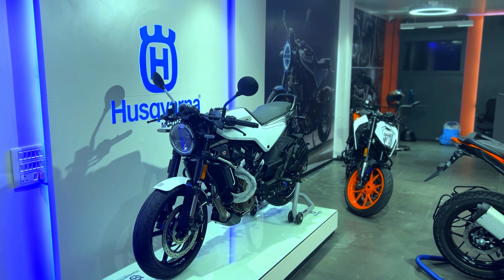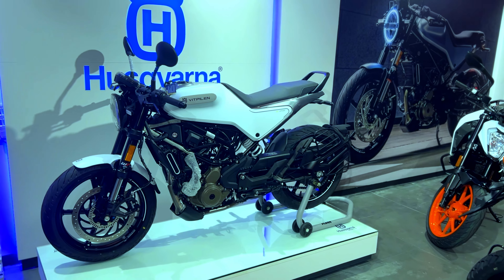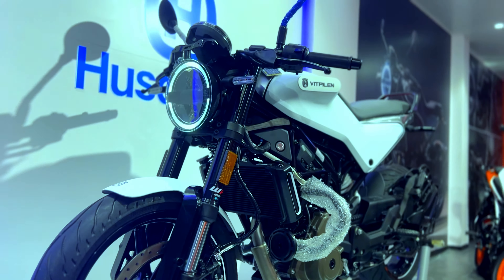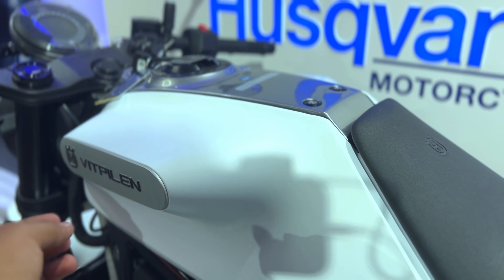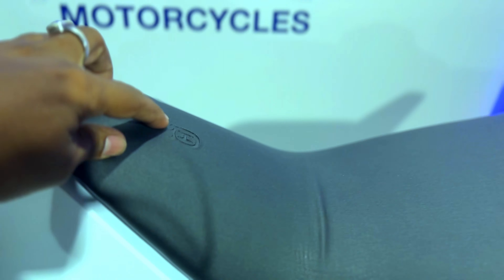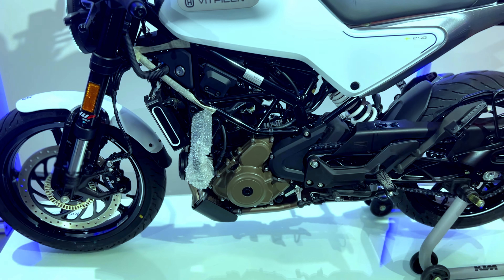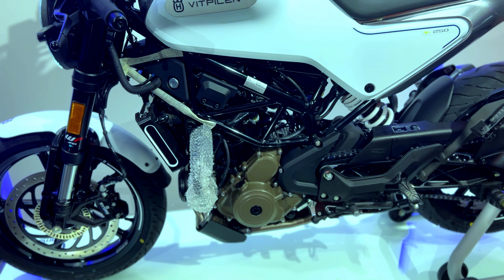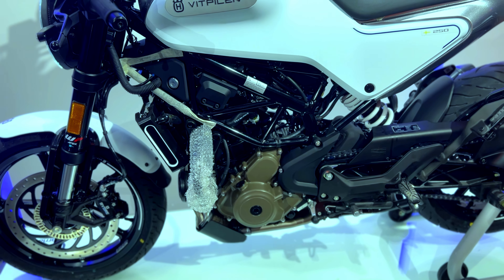The Show-toper 250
SALUJA KTM BURDWAN
Uttara Bus cum Truck Terminus and Commercial Complex Fagupur, Nawabhat, Burdwan, West Bengal - 713104